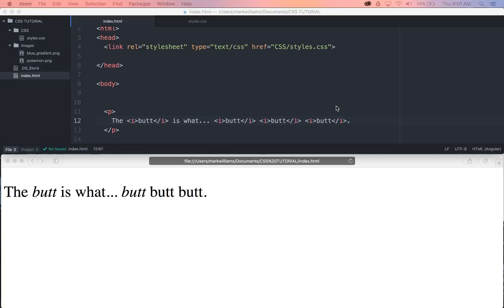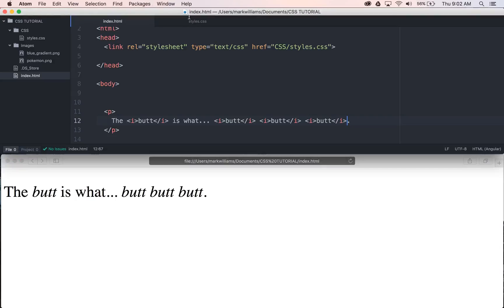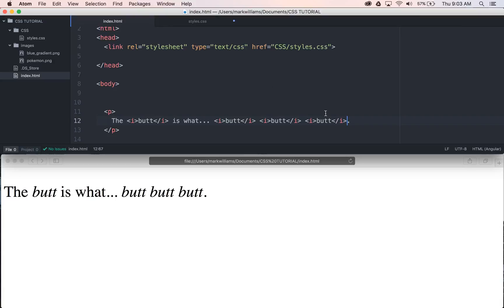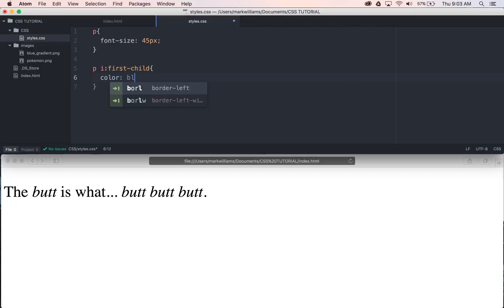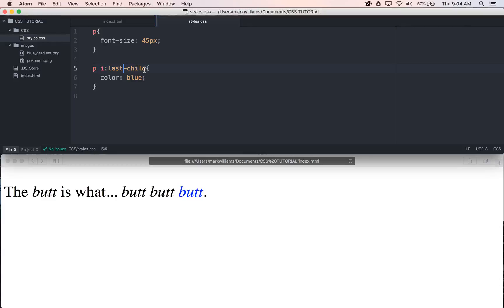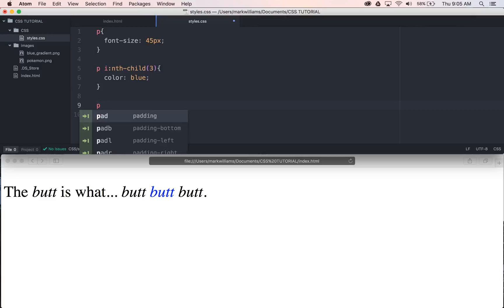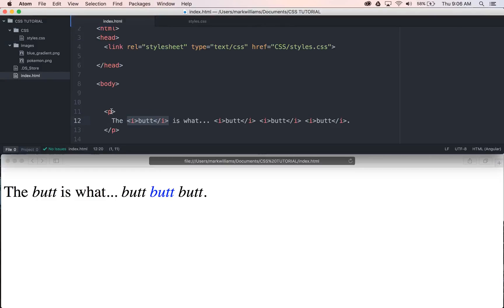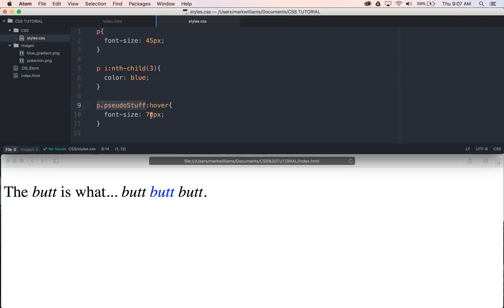CSS Tutorial | Pseudo Classes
Topic: CSS (also known as Cascading Style Sheets)

This is my second tutorial. I am covering CSS. Next I will do HTML and Javascript and so on.  If you have any questions then send them my way.

About CSS:
Cascading Style Sheets (CSS) is a style sheet language used for describing the presentation of a document written in a markup language. Although most often used to set the visual style of web pages and user interfaces written in HTML and XHTML, the language can be applied to any XML document, including plain XML, SVG and XUL, and is applicable to rendering in speech, or on other media. Along with HTML and JavaScript, CSS is a cornerstone technology used by most websites to create visually engaging webpages, user interfaces for web applications, and user interfaces for many mobile applications.
CSS is designed primarily to enable the separation of document content from document presentation, including aspects such as the layout, colors, and fonts. This separation can improve content accessibility, provide more flexibility and control in the specification of presentation characteristics, enable multiple HTML pages to share formatting by specifying the relevant CSS in a separate .css file, and reduce complexity and repetition in the structural content.
This separation of formatting and content makes it possible to present the same markup page in different styles for different rendering methods, such as on-screen, in print, by voice (when read out by a speech-based browser or screen reader) and on Braille-based, tactile devices. It can also be used to display the web page differently depending on the screen size or device on which it is being viewed. Readers can also specify a different style sheet, such as a CSS file stored on their own computer, to override the one the author has specified.
Changes to the graphic design of a document (or hundreds of documents) can be applied quickly and easily, by editing a few lines in the CSS file they use, rather than by changing markup in the documents.
The CSS specification describes a priority scheme to determine which style rules apply if more than one rule matches against a particular element. In this so-called cascade, priorities (or weights) are calculated and assigned to rules, so that the results are predictable.
The CSS specifications are maintained by the World Wide Web Consortium (W3C). Internet media type (MIME type) text/css is registered for use with CSS by RFC 2318 (March 1998). The W3C operates a free CSS validation service for CSS documents.